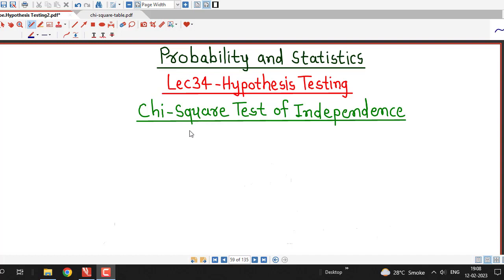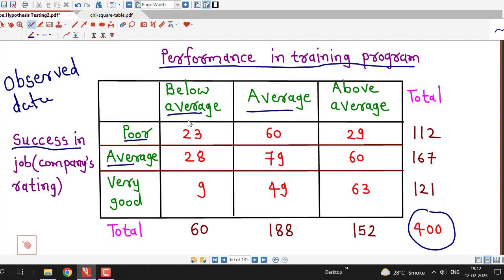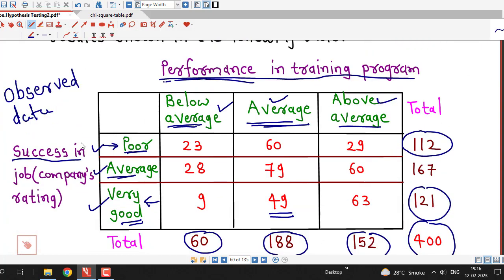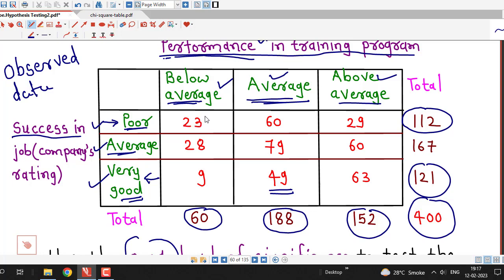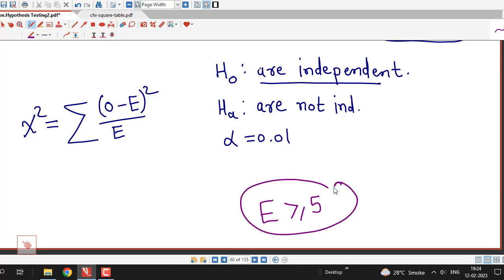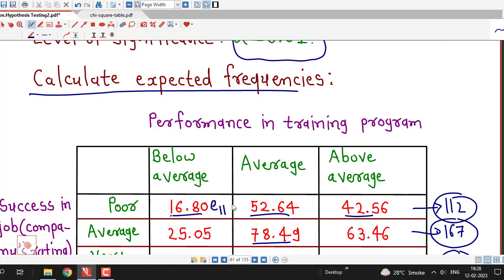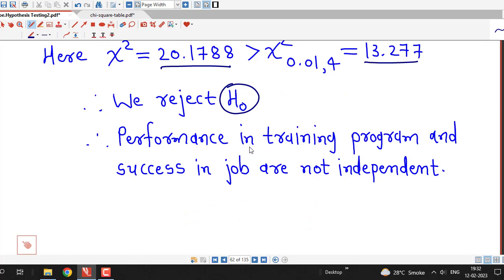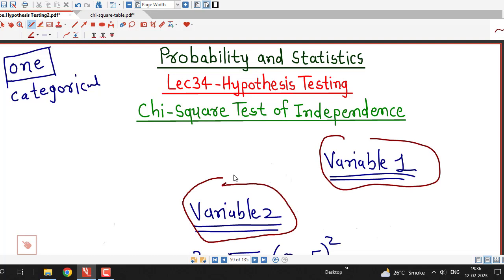Lec34/Hypothesis Testing/Chi-Square Test of Independence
In this lecture, we discuss the Chi-Square Test of Independence with example.